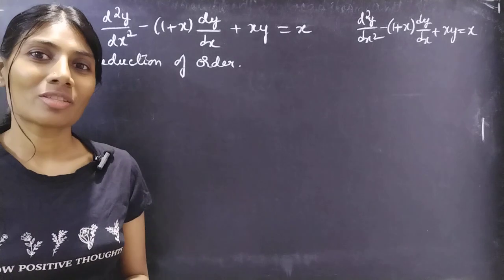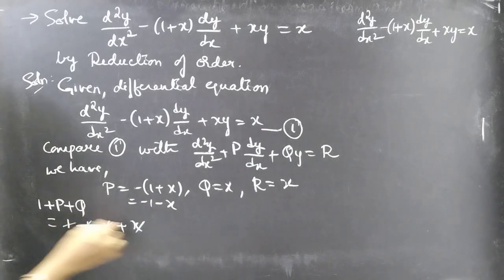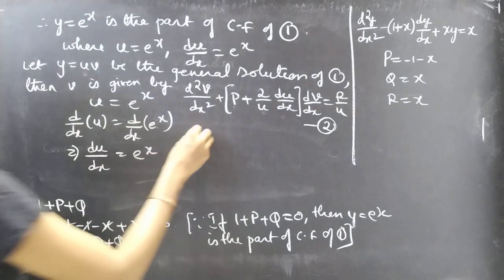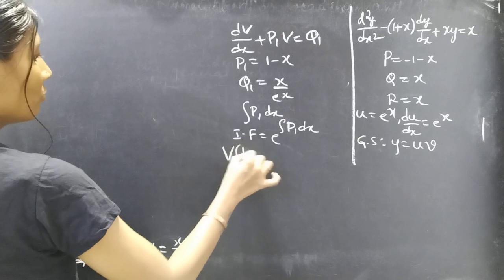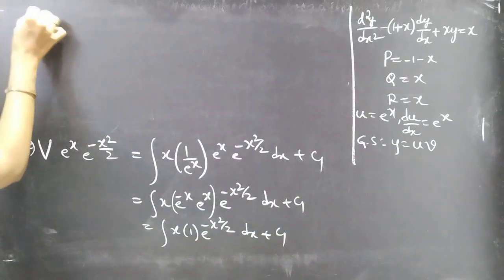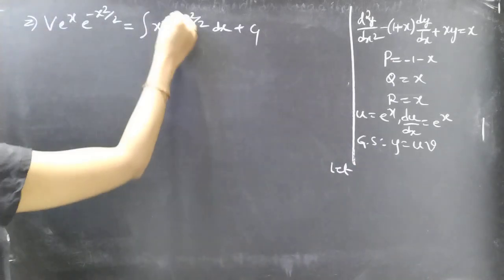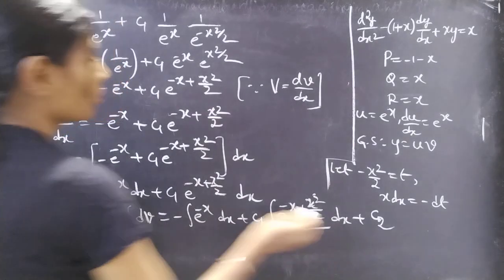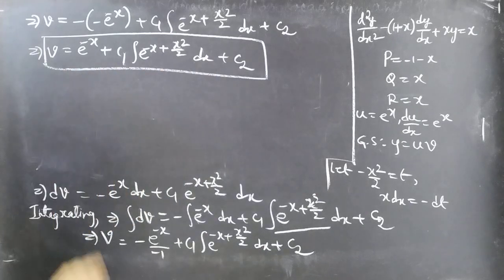d^2y/dx^2-(1+x)dy/dx+xy=x Reductionoforder L984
Hello, People!

With Love,
Chinnaiah Kalpana🌷

Note:

*     Working rules to find  part of C.F. of d^2y/dx^2+Pdy/dx+Qy=0 by inspection:

1. y=e^x is the part of C.F. if 1+P+Q=0.
2. y=e^-x is the part of C.F. if 1-P+Q=0.
3. y=e^ax is the part of C.F. if a^2+Pa+Q=0.
4. y=x^m is the part of C.F. if m(m-1)+Pmx+Qx^2=0.
5. y=x is the part of C.F. if P+Qx=0.
6. y=x^2 is the part of C.F. if 2+2Px+Qx^2=0.

1. Reduce the given equation to standard form as d^2y/dx^2+Pdy/dx+Qy=R (1)

2. Either a part of C.F. is given or it can be found by  inspection in some cases given above.

3. Let y=uv be the general solution of (1) where v=f(x)

4. Then dy/dx = u.dv/dx+v.du/dx and
d^2y/dx^2=u.d^2v/dx^2+(du/dx)(dv/dx)
                 +(du/dx)(dv/dx)+vd^2v/dx^2
         =vd^2u/dx^2+2du/dcdv/dx+ud^2v/dx^2

6. Taking dv/dx=V, it becomes dV/dx+P1 V=R1 which is a linear equation in V and x and hence it can be solved for V.

7. V=dv/dx on integration gives v.

8. Then the required general solution is given by y=uv.